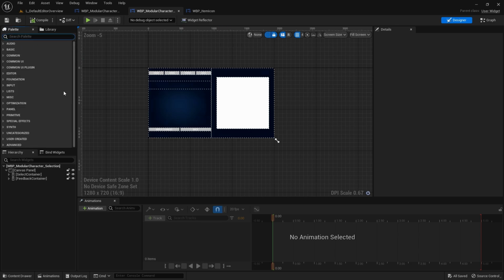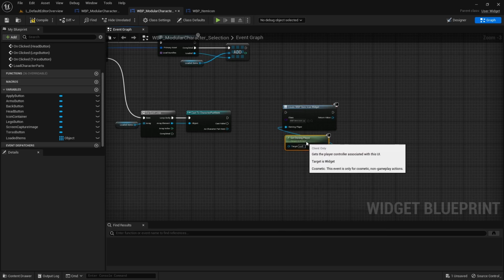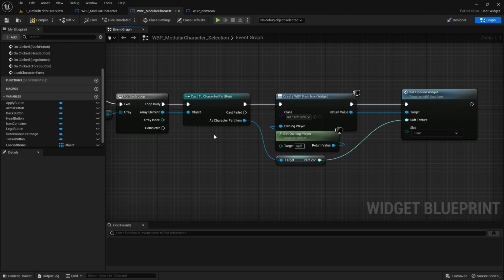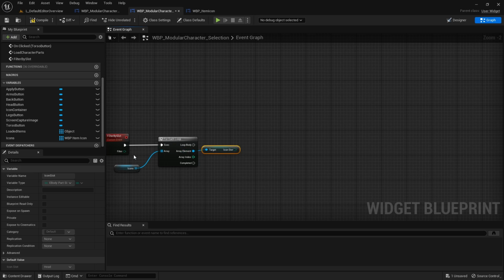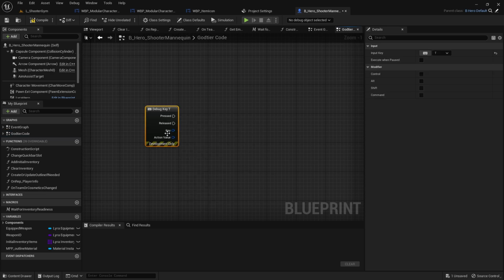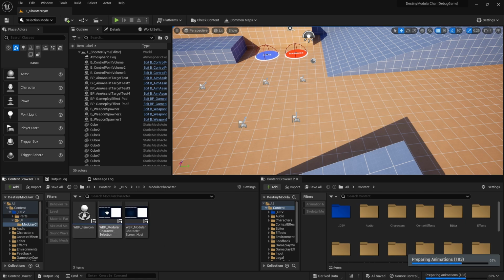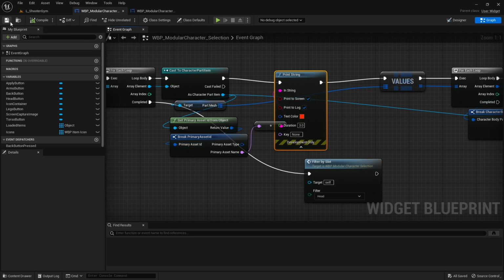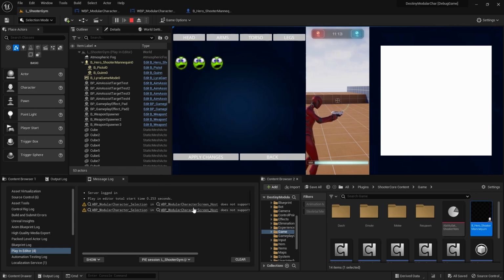Lyra Modular Character Series - Character Part Selection Screen Programming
Welcome to another series where I will show you guys how I go about setting up a modular character customization system similar to games like Destiny & Destiny 2. We will code and debug this system together from start to finish.